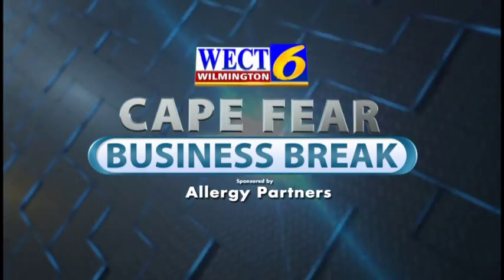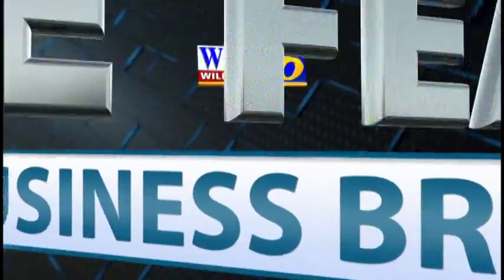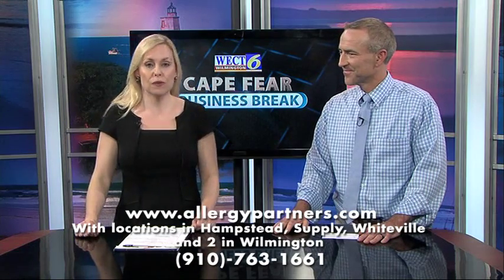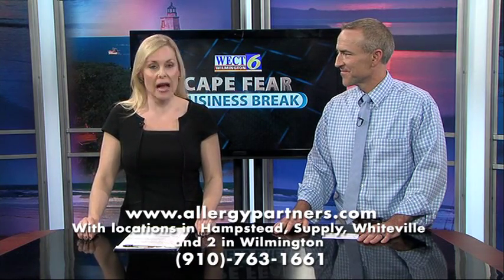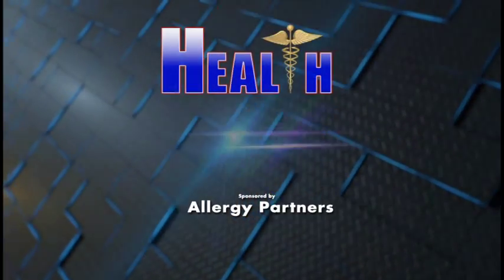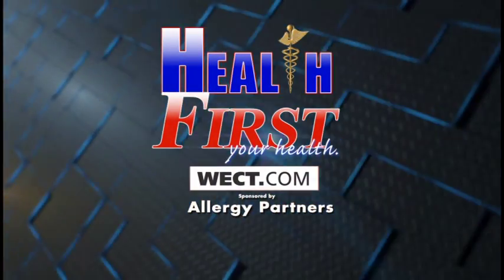CCBB Allergy Partners 3 052515